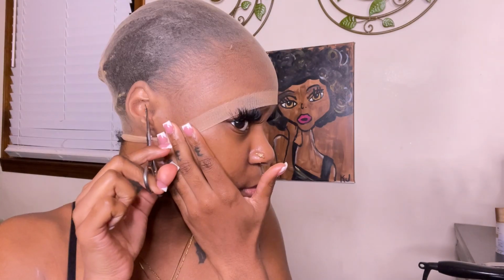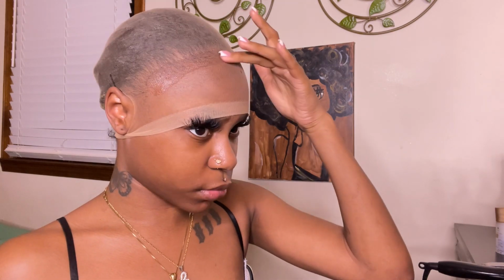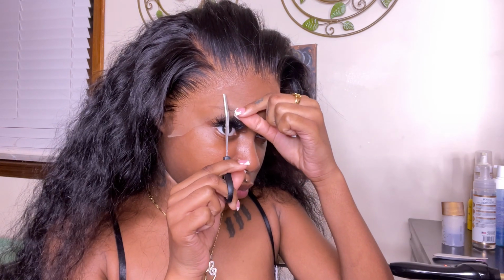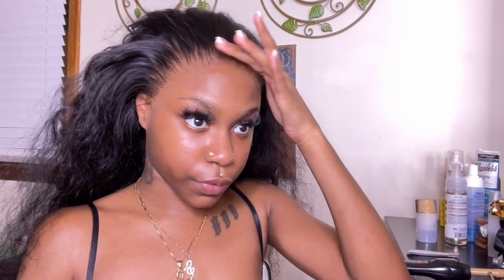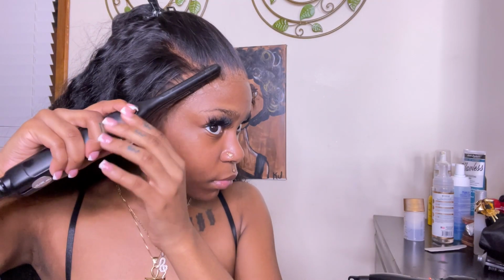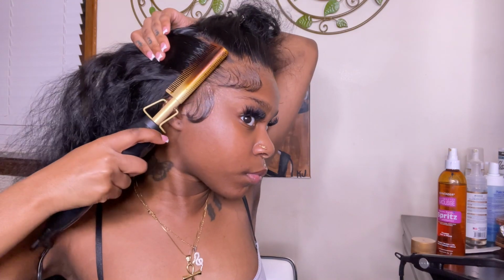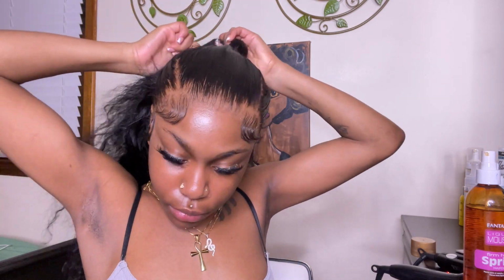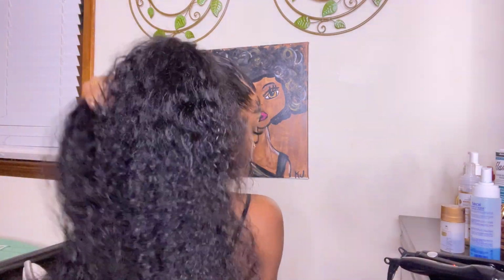Trendy 2 Part Half Up Half Down Install Tutorial | Catching Up! | Wiggins Hair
Hair details: 24inch loose deep wave 13*4 HD lace frontal wig 200 density

3.NEW V part wig! More Natural➤

Products used: Mr. Pen- Elastic Band, 0.6", 11 Yards, Black, Elastic Band for Sewing, Black Elastic Band, Elastic Straps, Stretch Elastic for Sewing, Fabric Elastic Band, Waistband Elastic
Motanar Professional Grooming Scissors for Personal Care Facial Hair Removal and Ear Nose Eyebrow Trimming Stainless Steel Fine Straight Tip Scissors Men
Nairobi Wrapp-It Shine Foaming Lotion, 8 Ounce
Fantasia Liquid Mousse Spritz 2 oz. Super
Ruby Kisses Cream Foundation 3D Face Creator 2-Color Foundation and Concealer, 12 Hour Wear Long Lasting, Medium to Full Coverage (Level 15)
Aunt Jackie's Flaxseed Recipes Curl Mane-Tenance Anti-Poof Defining Curl Whip, Smoothes and Defines Dry, Frizzy Hair for Natural Curls, 15 oz